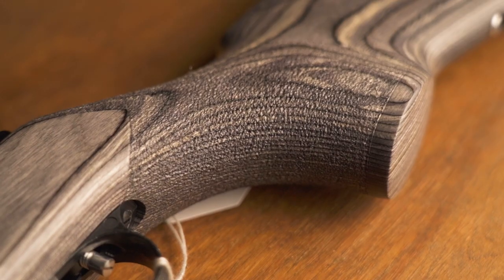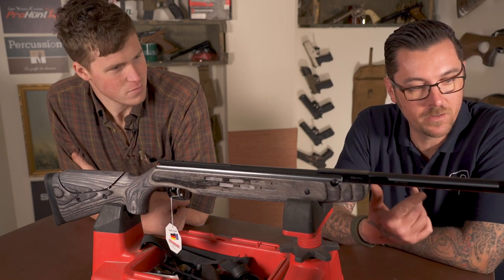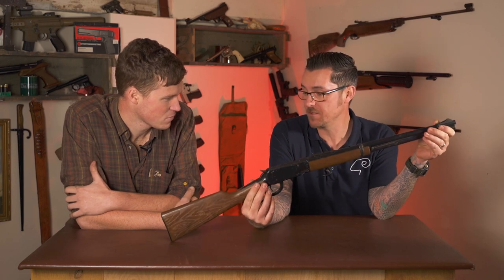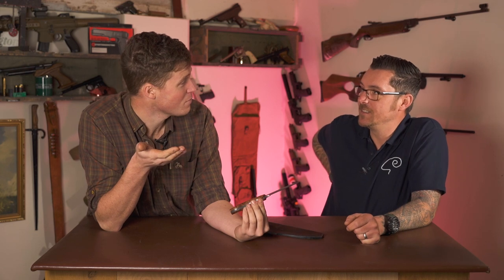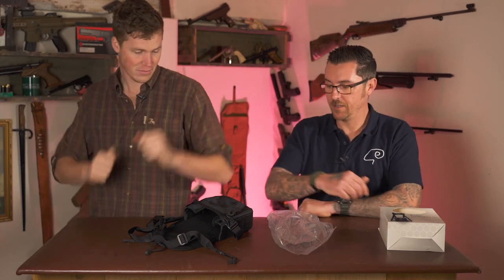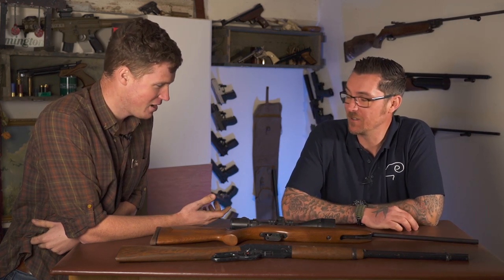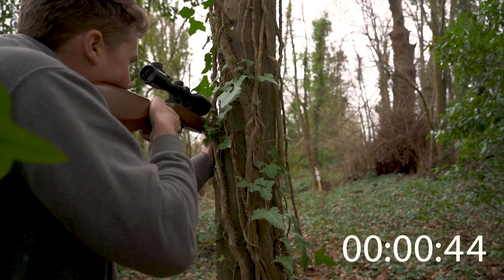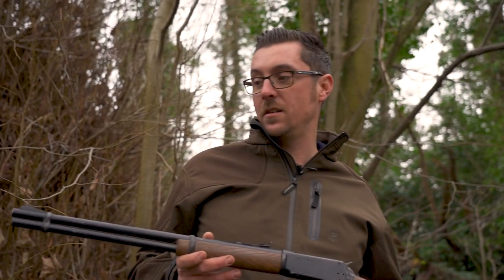Episode 2: HW98 Laminate & Wild West Competition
Welcome to TGS Air!

In this episode we look over the new HW98 Laminate, go over some air gun-related gear and shoot a western inspired competition.